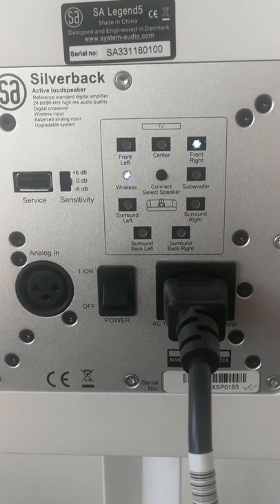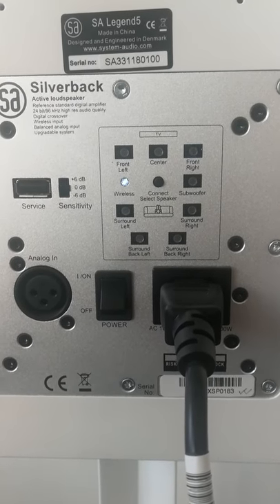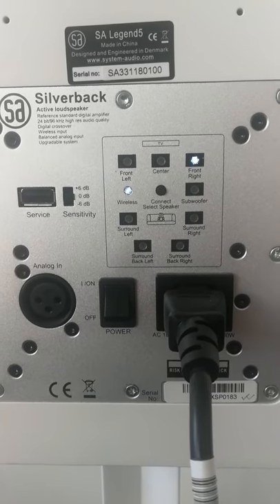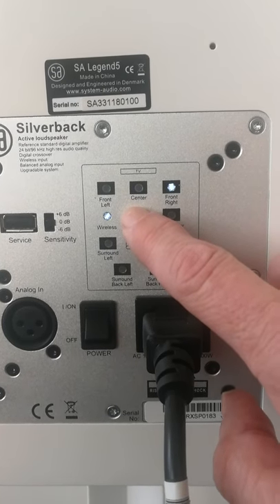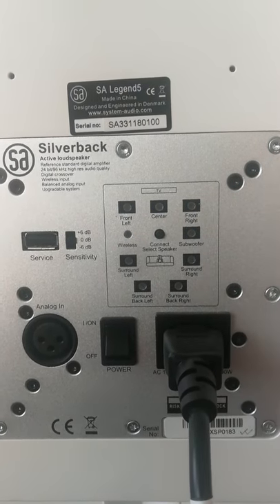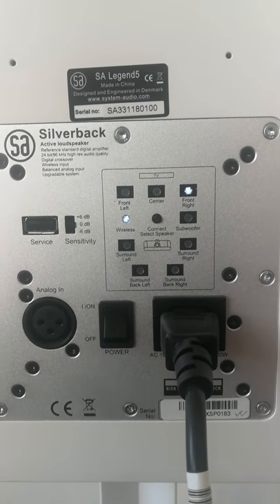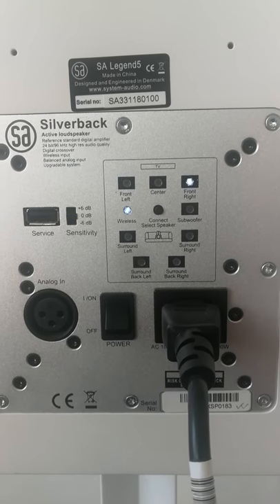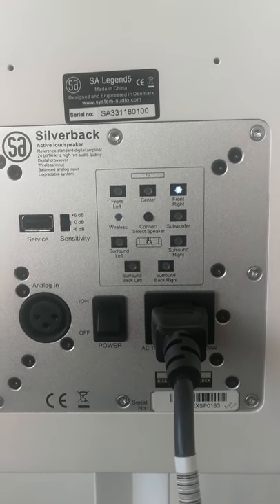How to check that your Silverbacks are updated to the right version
Simply hold the connect button until it has paused twice. Release the button and the speaker will tell you its software version